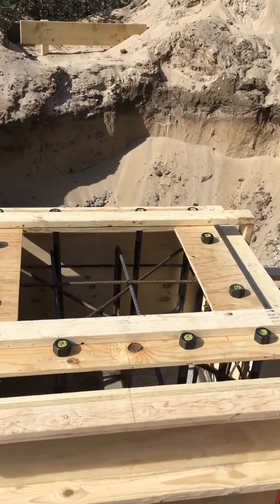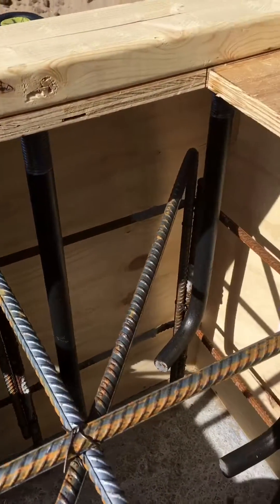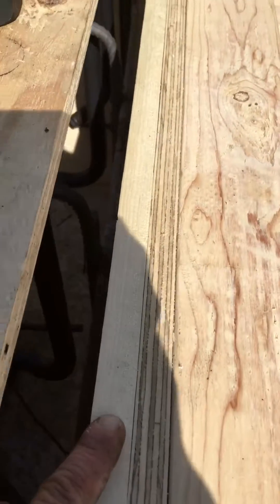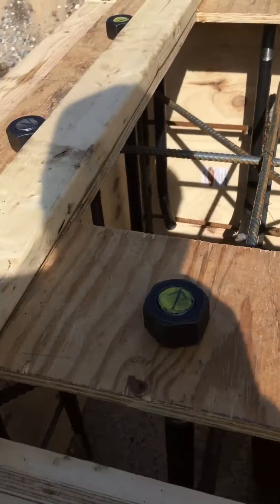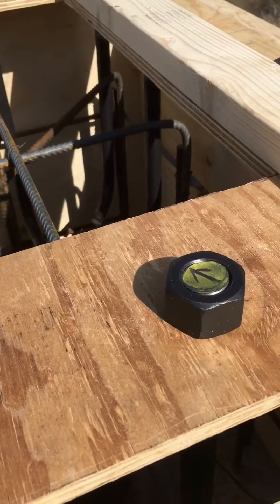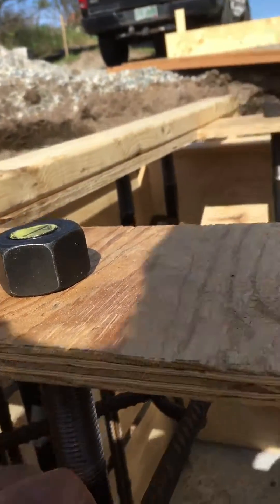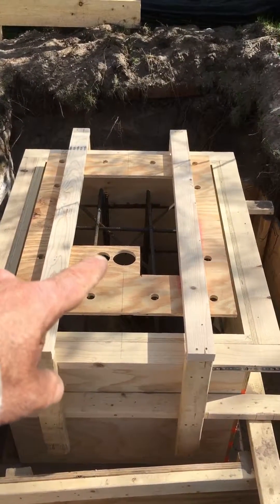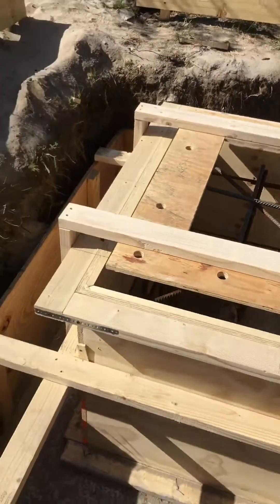Anchor bolt template & placement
These are 1-1/4” x 2’ long high tensile anchor bolts hooked Our winds exceed 100 mph on the costline being off an open marsh the home takes on the wind like a sail .anchored for lateral movement Using 25’friction piles and tying thru with #6 rebar Thanks for watching